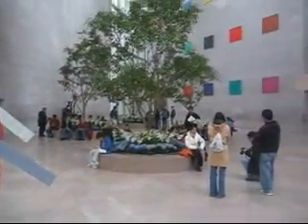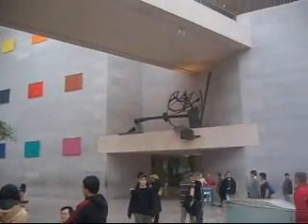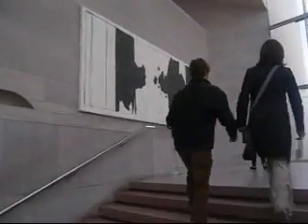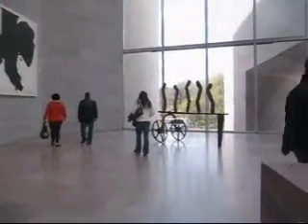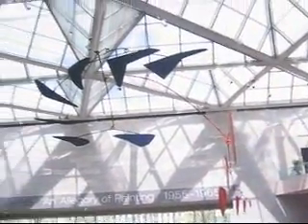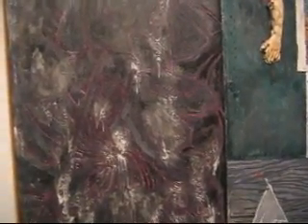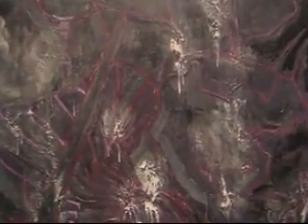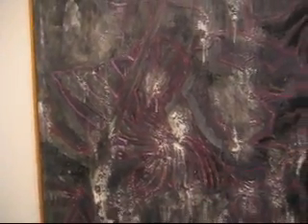Jasper Johns An Allegory of Painting,1955-1965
James Kalm reports on Jasper Johns An Allegory of Painting, 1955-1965 at the National Gallery of Art.  In this exclusive report Kalm brings you footage of this exhibition by  America's greatest living painter.